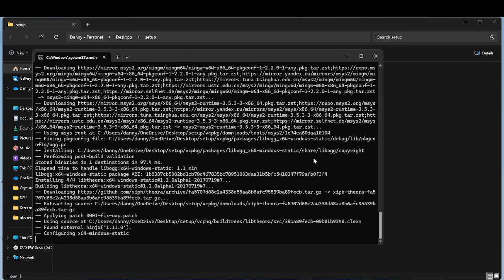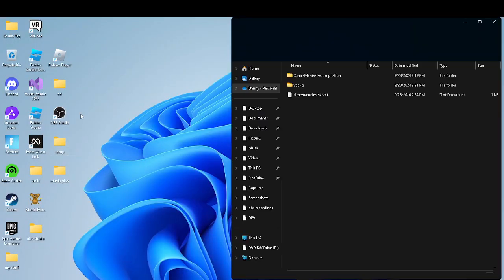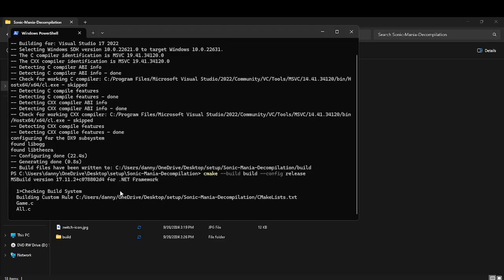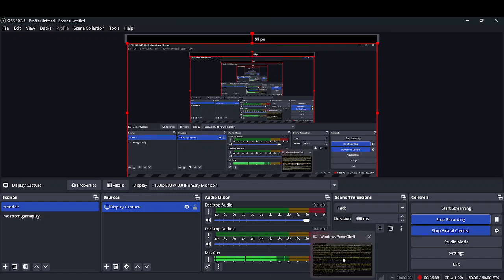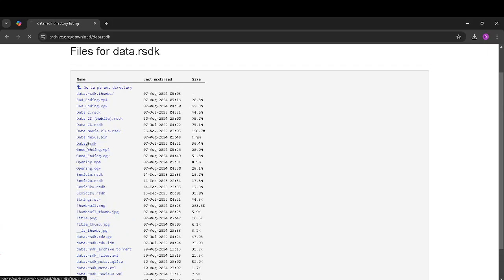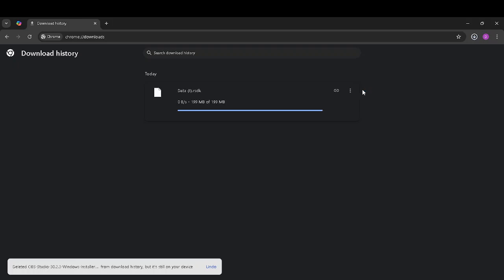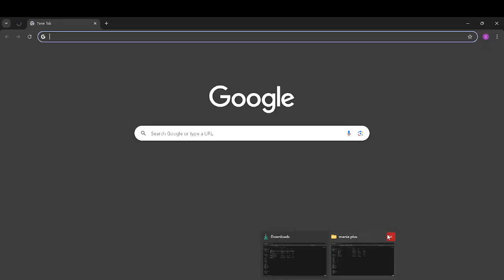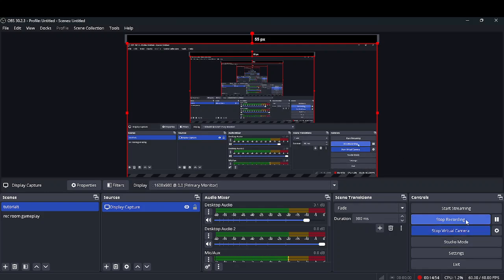how to build the rsdkv5 deompilation on pc for free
best tutorial on this subject ever here is the website it has the first step and other steps in it

The script file when in link press ctrl+s to save then go to it in files and enable file name extensions and get rid of .txt at the end in the folder you want to setup your game

Commands
Wait until im done with lunch